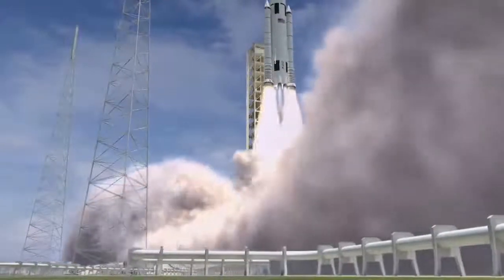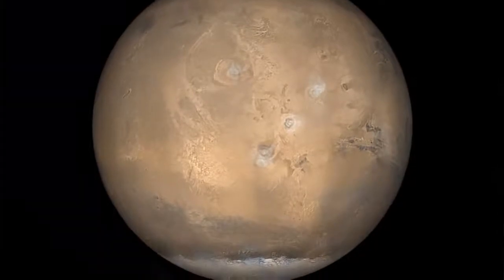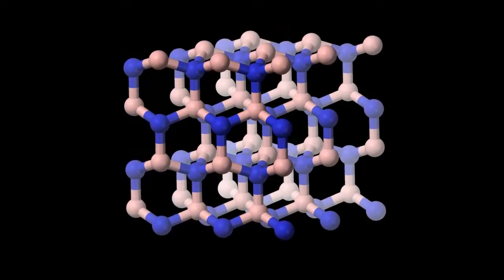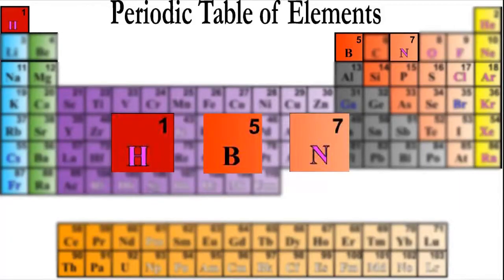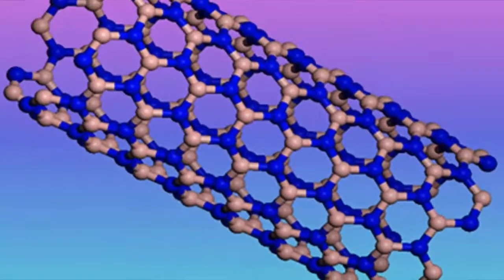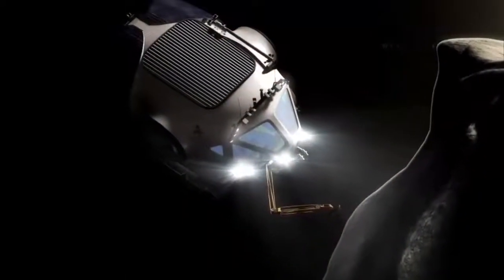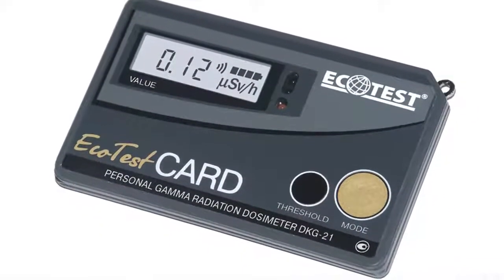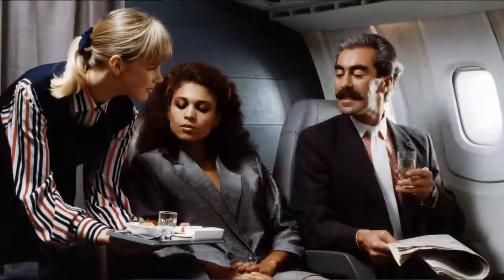NASA | Radiation Shielding Materials Containing Hydrogen, Boron, and Nitrogen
Space radiation can cause serious damage to human DNA. It can also cause a variety of long term ailments including cataracts, cancer, and sterility. With current technology, humans cannot travel beyond low Earth orbit (LEO) for more than 100 days and still stay below permissible radiation exposure limits. To solve this problem, scientists at NASA Langley Research Center are looking into different ways to protect astronauts, including the creation of new materials with better radiation shielding capabilities.